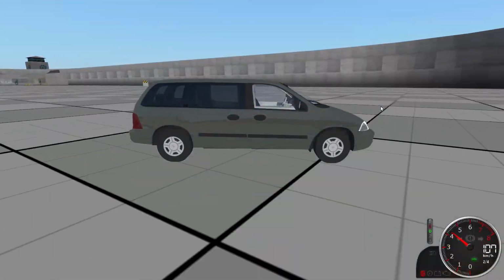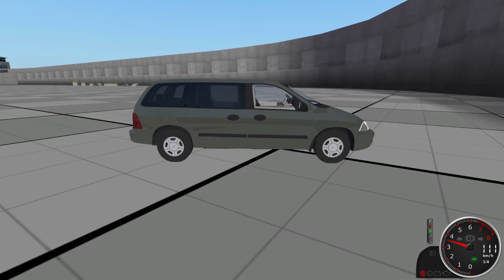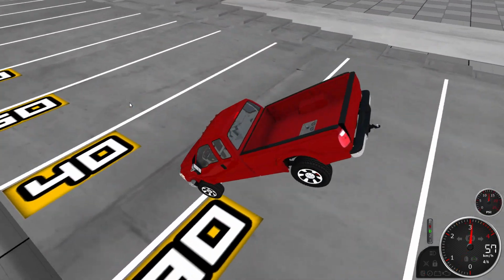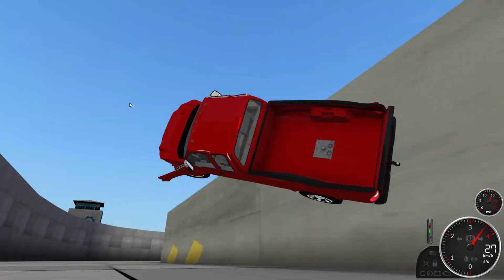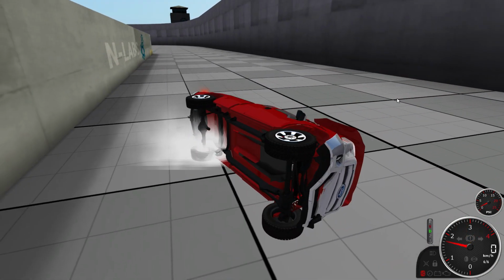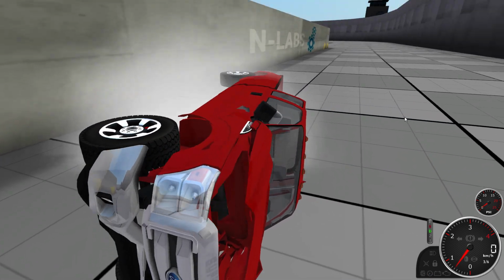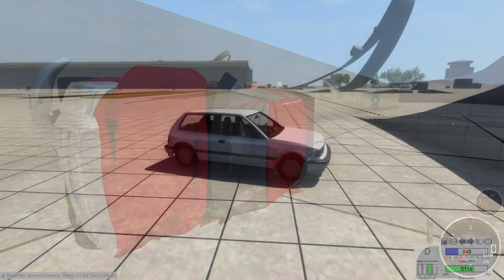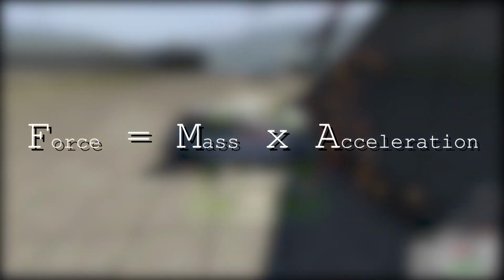What Happens in a Car Crash? (Newtons Three Laws)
In this episode of Edutainment we learn about Newtons Three Laws and how they effect a car crash.

Games Used
Watch_Dogs
Rigs of Rods
Beam NG.Drive

Watch Dogs (stylized as WATCH_DOGS) is an action-adventure game developed by Ubisoft Montreal and published by Ubisoft. Set in a fictionalized version of Chicago, the plot follows hacker Aiden Pearce's search for revenge after the killing of his niece. The game is played from a third-person perspective, and the world is navigated on foot or by vehicle.

Rigs of Rods (RoR) is a free and open source[1] vehicle-simulation game which uses soft-body physics to simulate the motion destruction and deformation of vehicles. The game is built using a specific soft-body physics engine called Beam, which simulates a network of interconnected nodes (forming the chassis and the wheels) and gives the ability to simulate deformable objects. With this engine, vehicles and their loads flex and deform as stresses are applied. Crashing into walls or terrain can permanently deform a vehicle until it is reset

BeamNG.drive is a open-world vehicle simulation video game developed and published by Bremen-based video game developer BeamNG GmbH. The game features soft-body physics, which simulates realistic damage to vehicles. The game was released into Steam Early Access for Microsoft Windows on 29 May 2015.